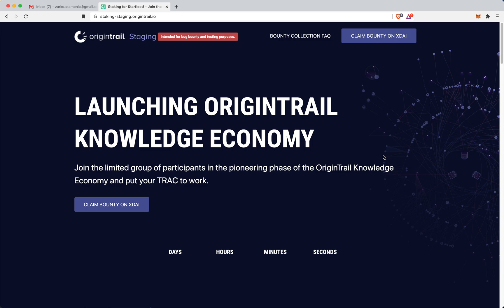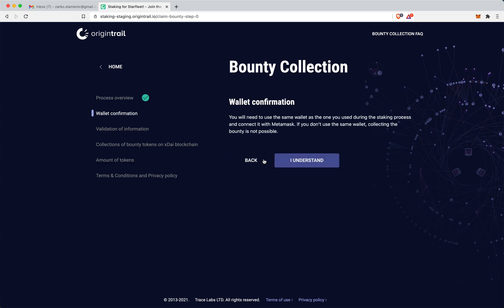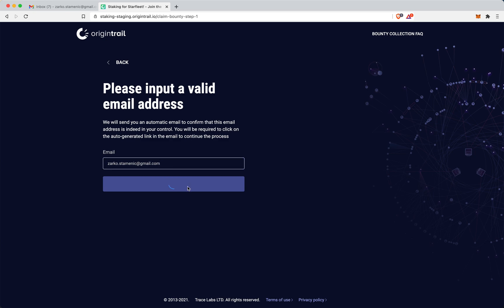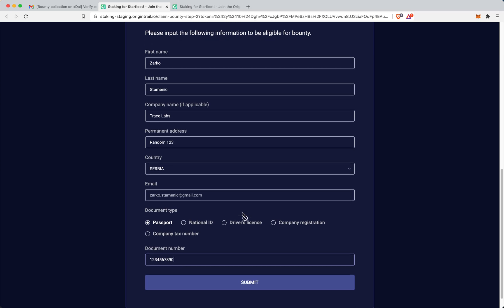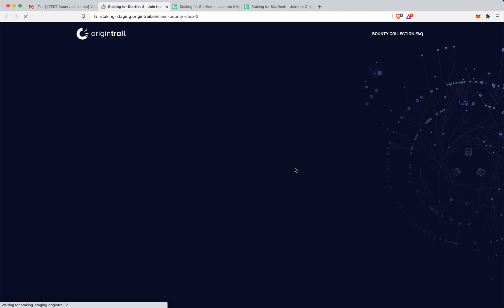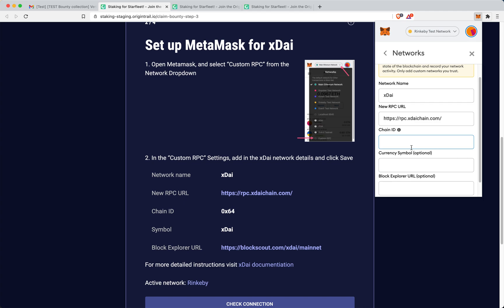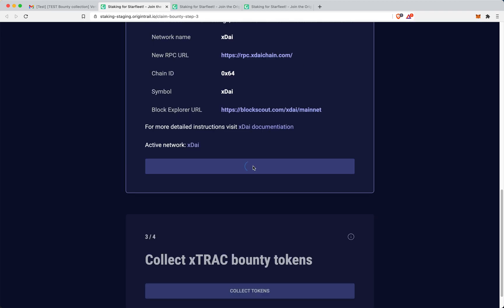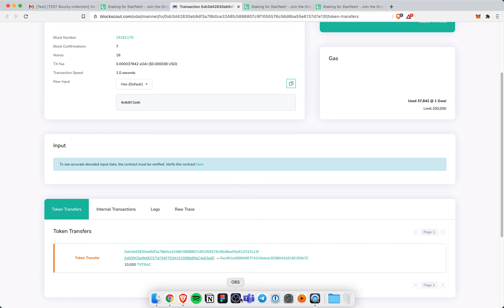Demo — Collect bounty on xDai blockchain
Learn how to collect your xTRAC bounty tokens on xDai blockchain.

Please note that the website used in the video is a test website to demo the process and is NOT the website where you can actually claim your bounty tokens. You can only claim xTRAC bounty tokens

Demo presentation by: Zarko Stamenic - Head of Design  @OriginTrail